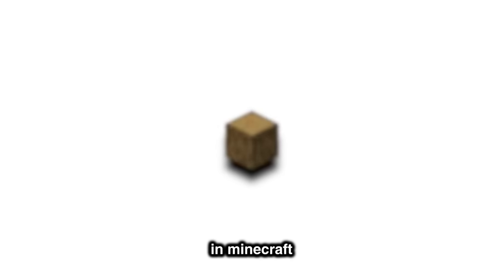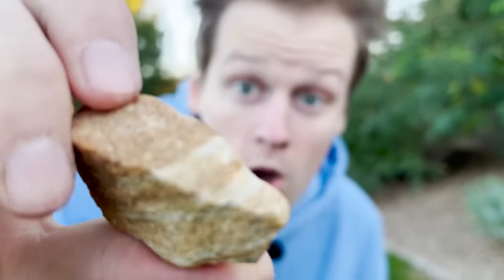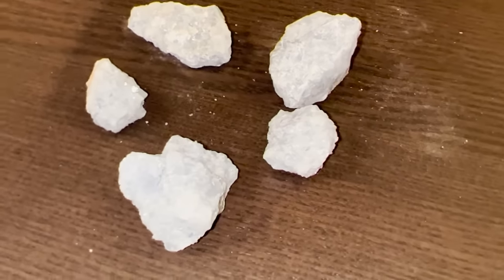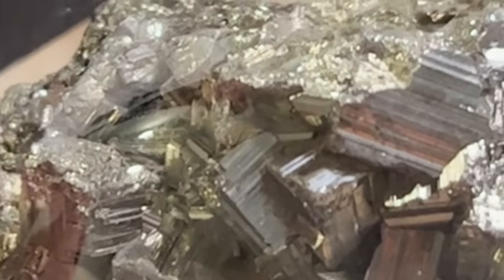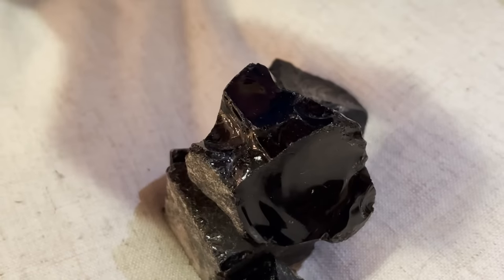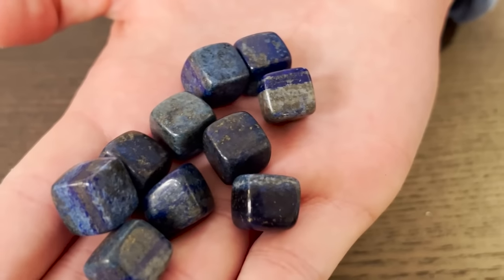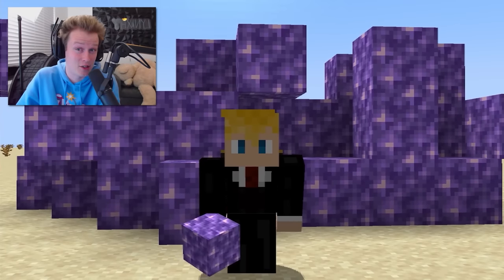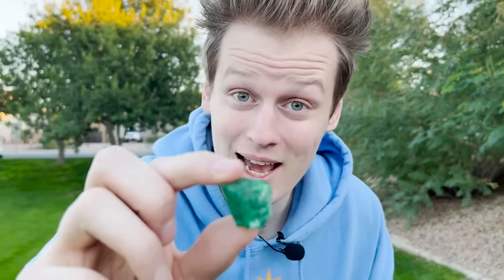Finding Every Minecraft Block in Real Life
Today I go over all of the Minecraft Blocks you can find in real life like Stone, dirt, Obsidian, and even Emeralds! As the video goes on the blocks get even more rare. Hope you enjoy!